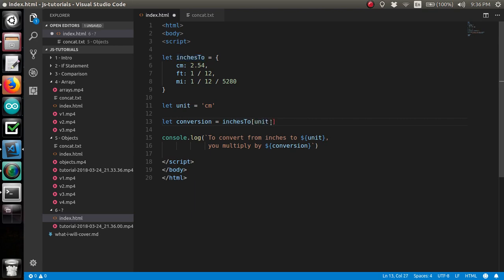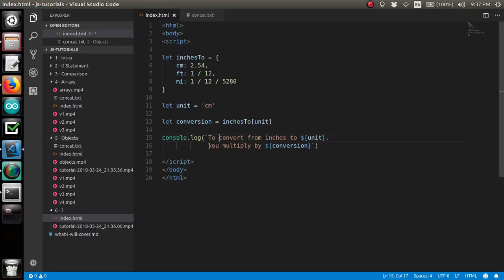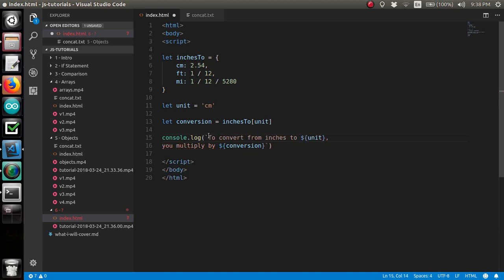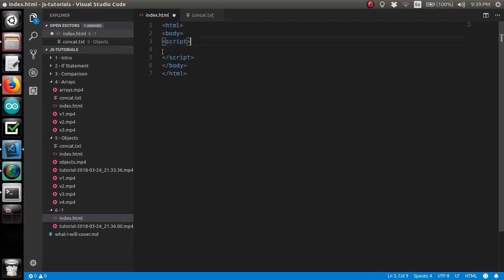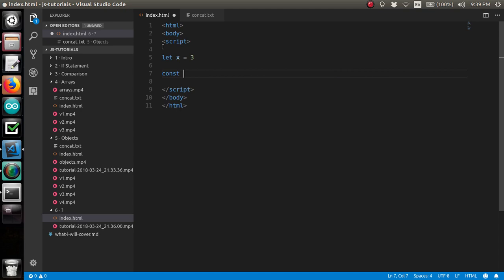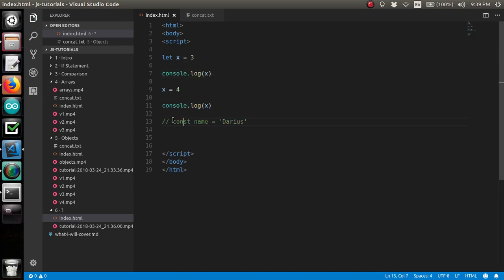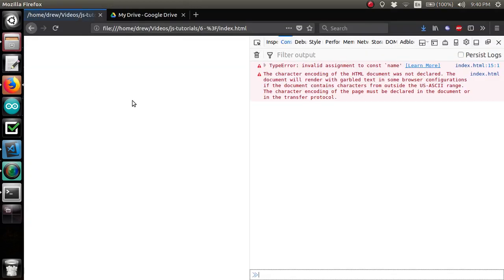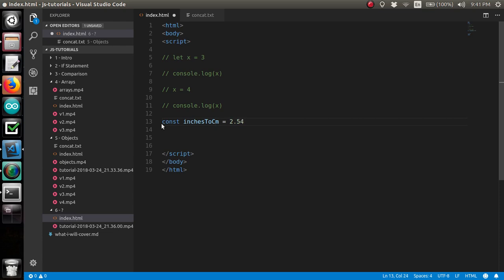Learn JavaScript: #6 - Const